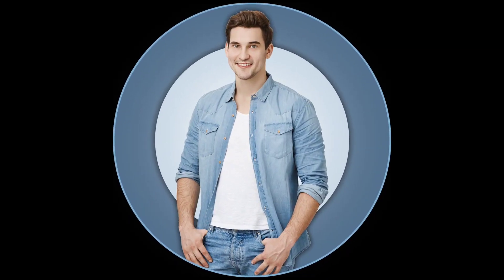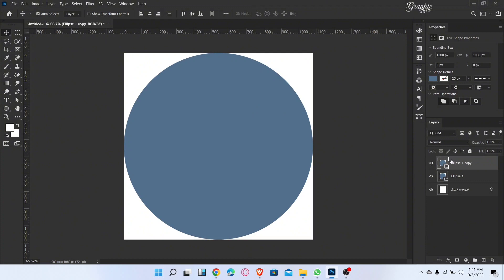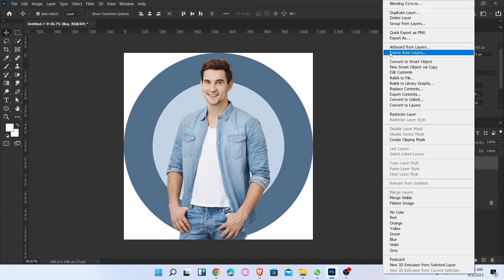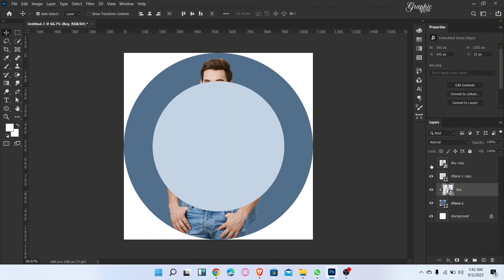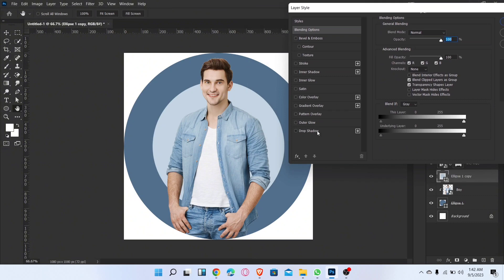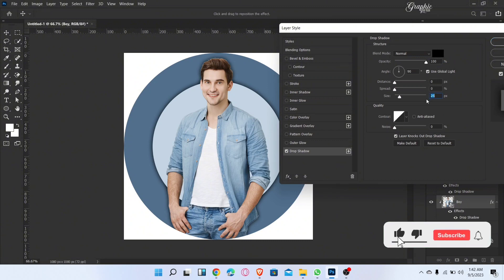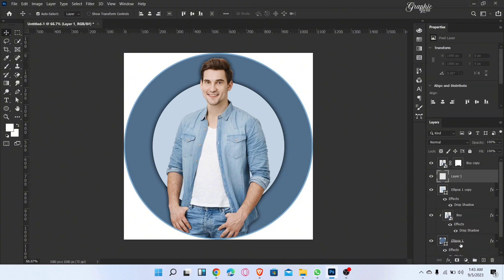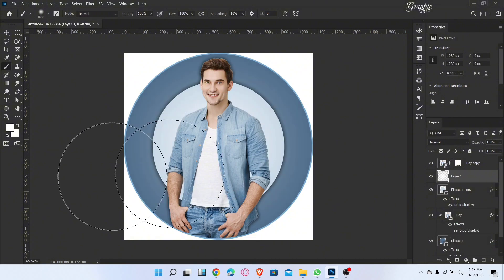Designing Your Profile Picture with Photoshop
In this tutorial, we're going to learn about Designing Your Profile Picture with Photoshop. This tutorial is for beginners.